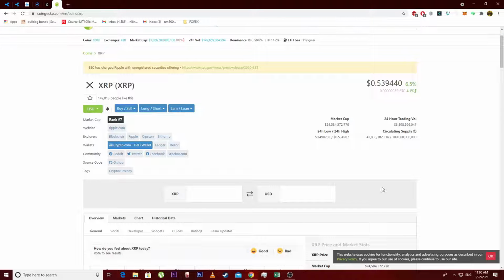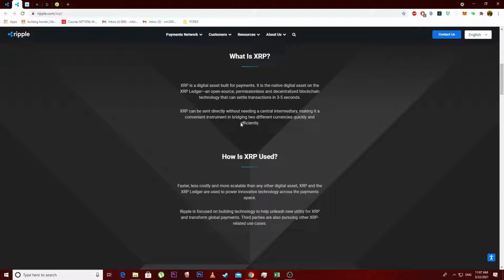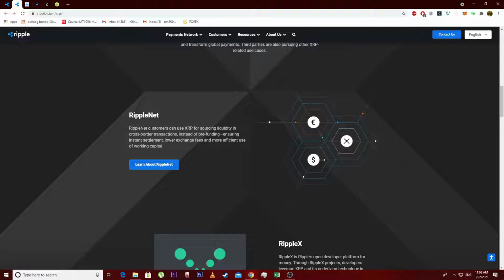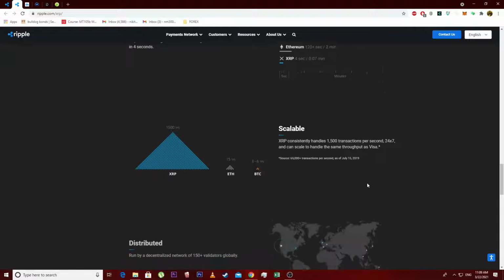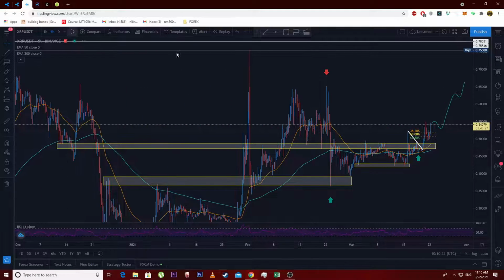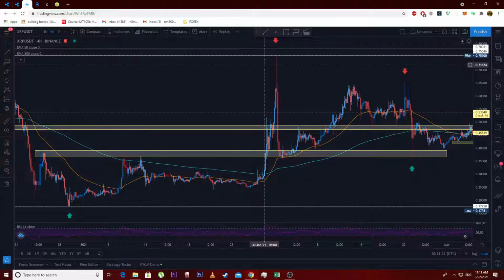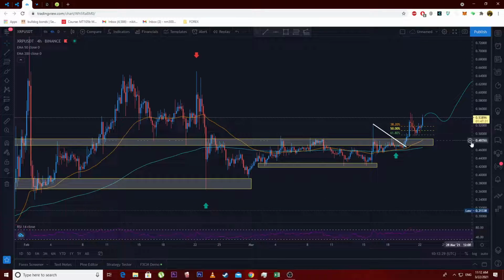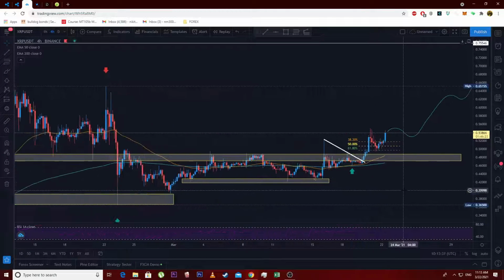XRP Price Prediction for 2021! XRP Analysis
Hey guys, welcome to Crypto Jet, the channel where we discuss my XRP Price Prediction for 2021, make sure to keep watching for the XRP Analysis.

Firstly we will go over the XRP Website, to discuss some of the "basic things".

Leave your opinion about my analysis in the comments below!